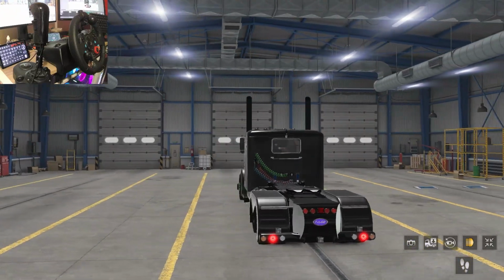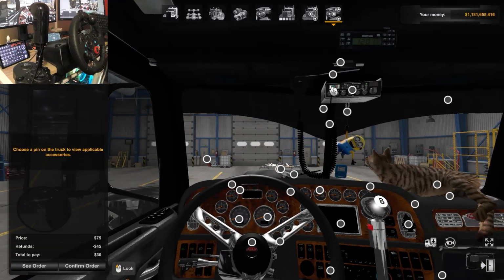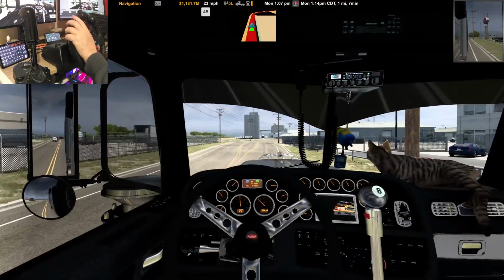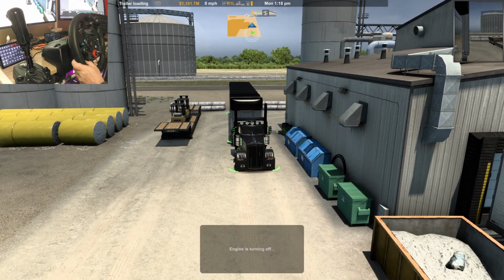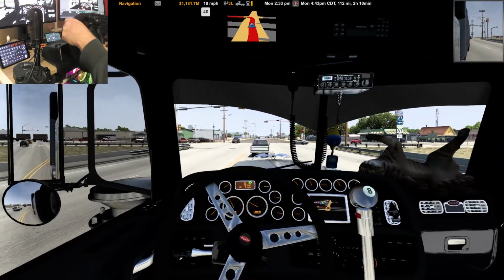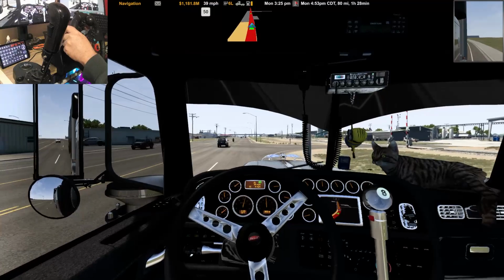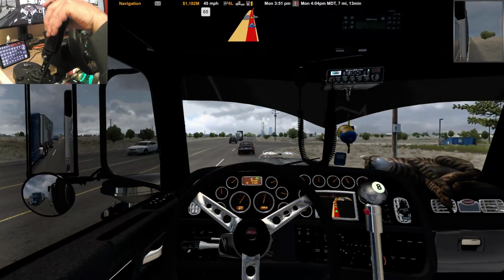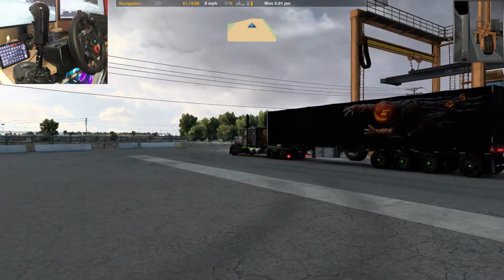My Show Trucks - Episode 5 - Free Mod -American Truck Simulator.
My Show Trucks - Episode 5 - Black Beauty, HaterBilt 379/389 Free Mod, with the Curtainside Trailer four axle rear steer. Come along on a cargo delivery with me and check out this great looking truck mod and trailer combo.

This is the road I was talking about - Galston Gorge Road

⏱️⏱️VIDEO CHAPTERS⏱️⏱️
0:00 Intro & Truck
5:49 The Trailer
7:03 Get A Job
9:21 Pick Up
15:38 On The Road
16:15 Don't Try This At Home
28:55 Drop Off

Gear I use:
Logitech G29 Wheel and Pedals
Logitech Shifter
Gooseneck Tablet Stand
Maonocaster Lite
Tablet/Phone holder